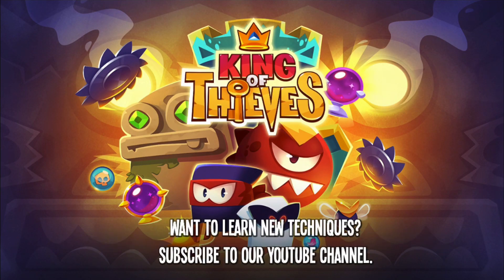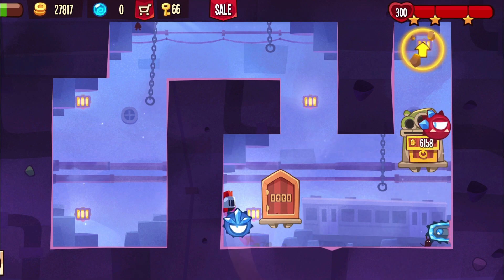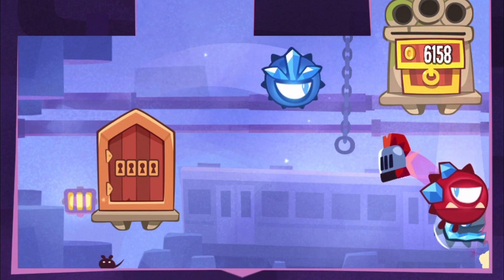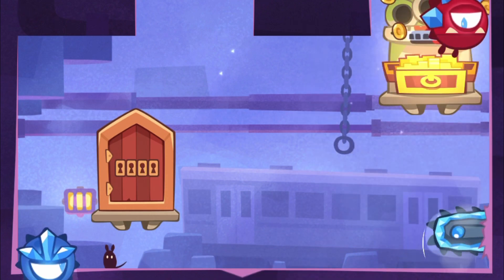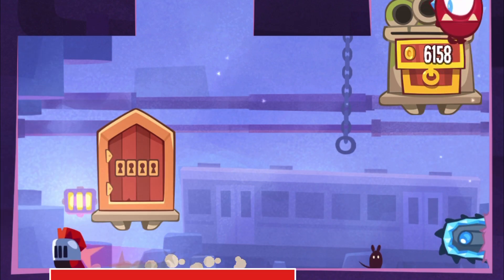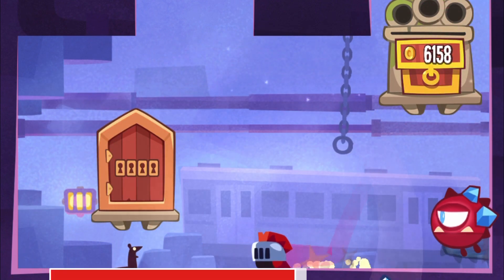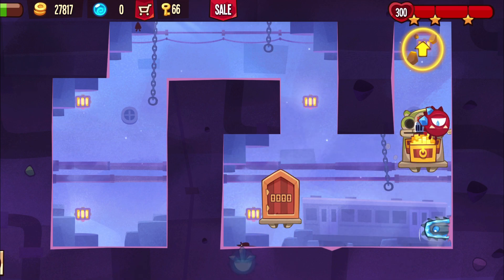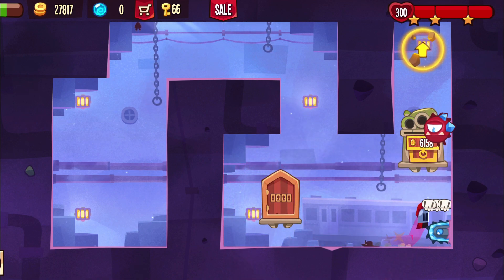King of Thieves - Base 74 - hard start, harder end